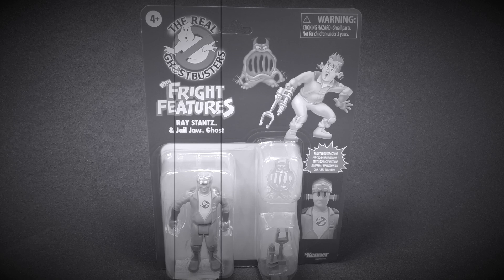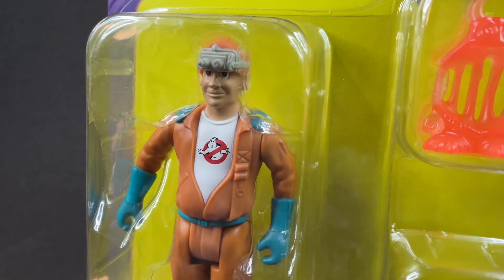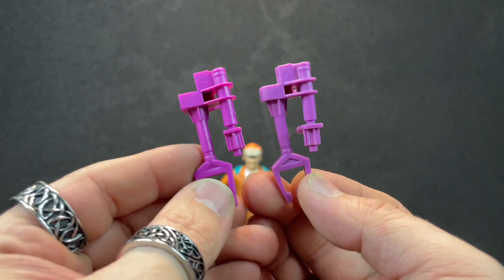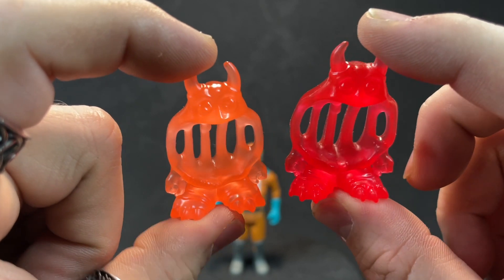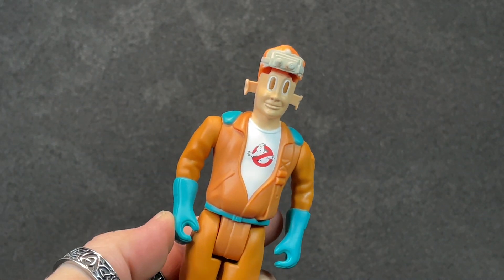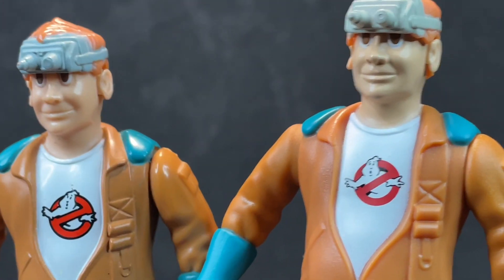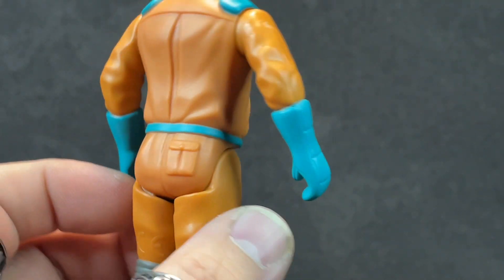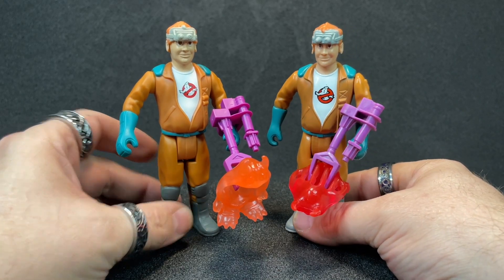Hyperdellic's Epic Review: The Real Ghostbusters Fright Features Ray Stanz (2024 Reproduction)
Watch a grown man baby play with his toys. Hyperdellic opens The Real Ghostbusters Fright Features Ray Stanz with Jail Jaw (2024 Reproduction)